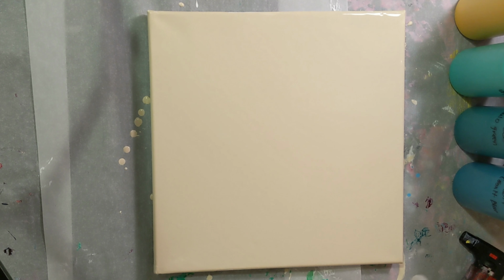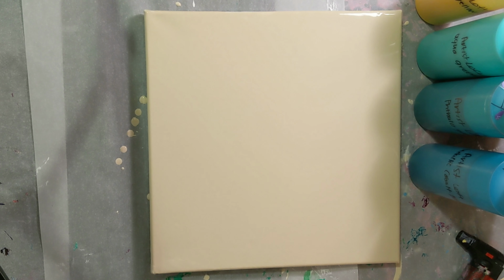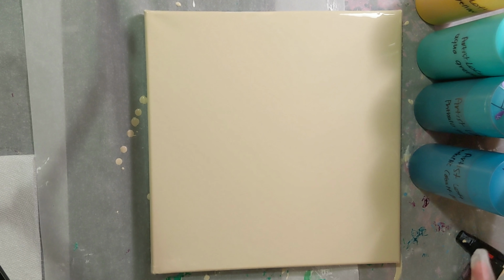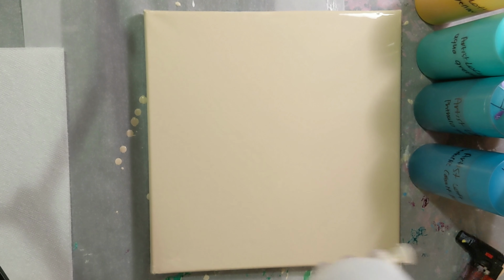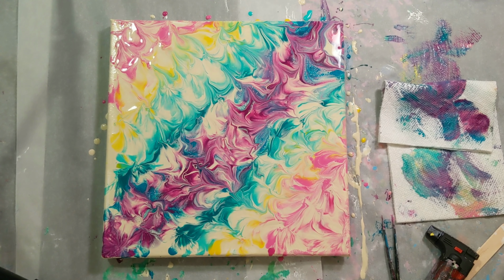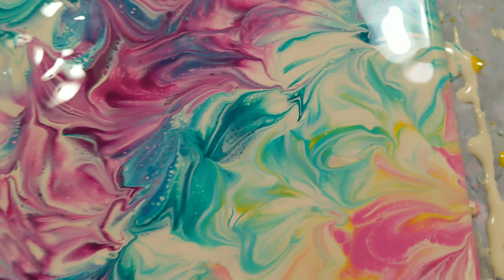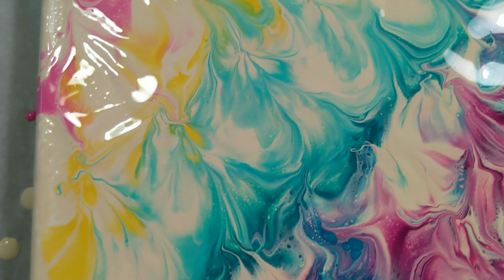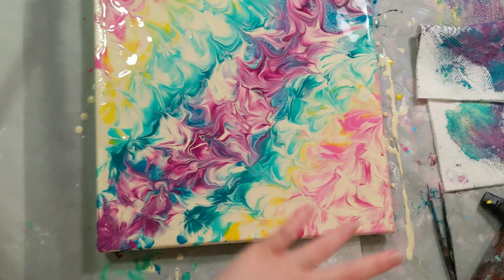Successful Balloon Smash Acrylic Pour Painting YT100 Day 38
In this video I use the balloon smash technique to create an abstract acrylic pour painting on a 12x12 canvas! This is my first successful balloon smash and I'm in love with this painting!

Materials used:
-Artist Loft (parchment, aqua green, metallic cobalt blue, deep yellow, phthalo green, deep magenta)
-Liquitex (medium magenta, deep violet)
-Balloon
-Floetrol
-Water
-Canvas

Paint ratio approximates:
-70% floetrol, 30% paint, then water to consistency if necessary (amount of water varies based on paint type)